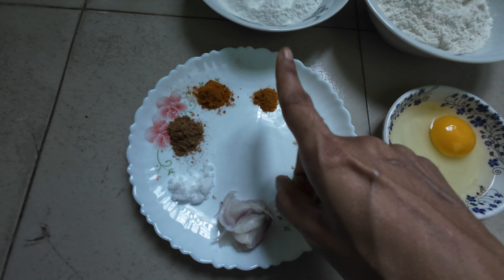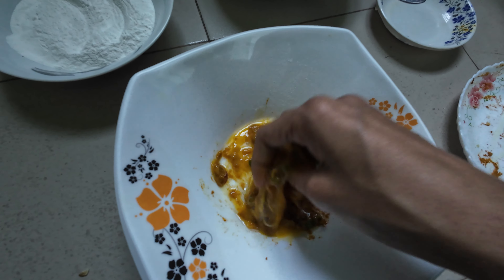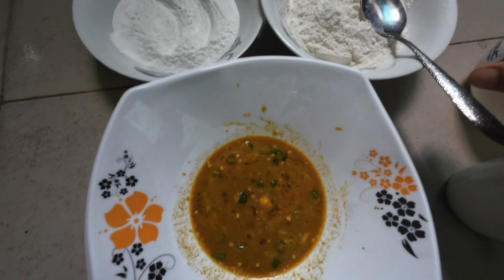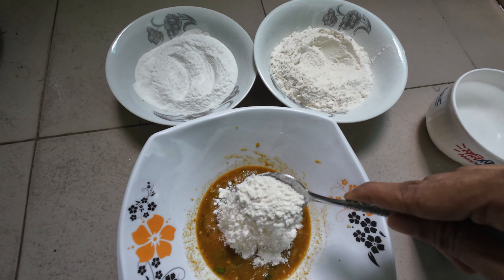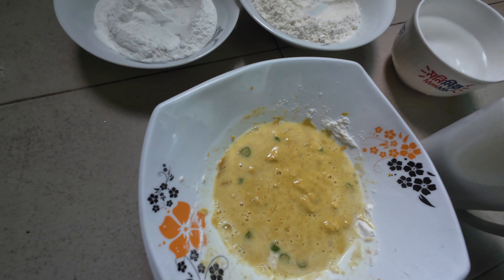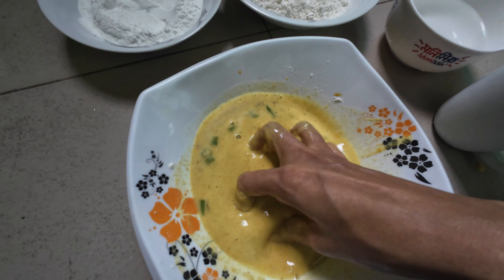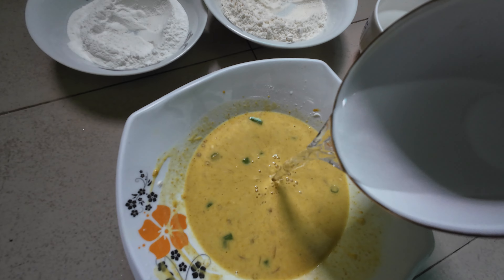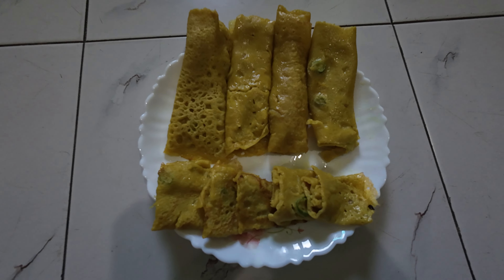আজকে সকালের নাস্তাতে নুনঝালের পিঠা বানালাম☺️😍।